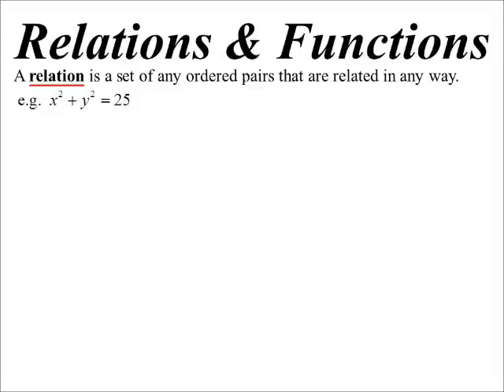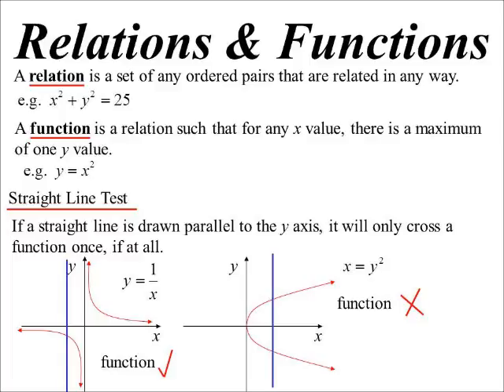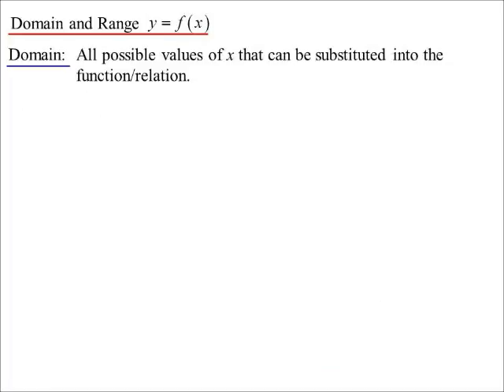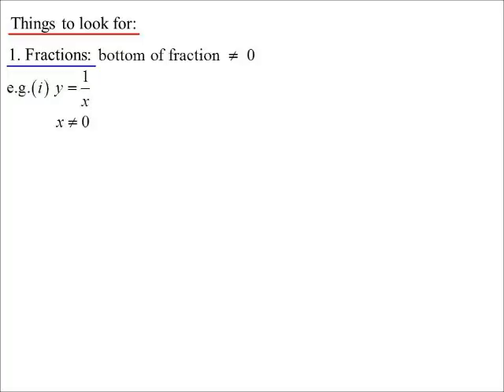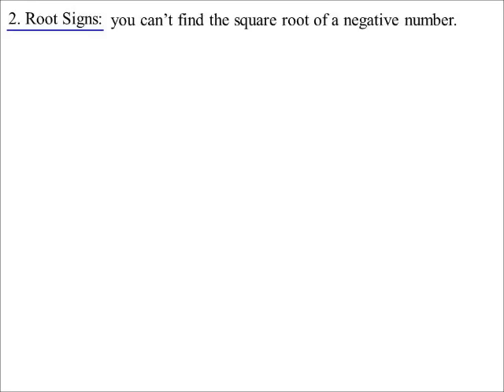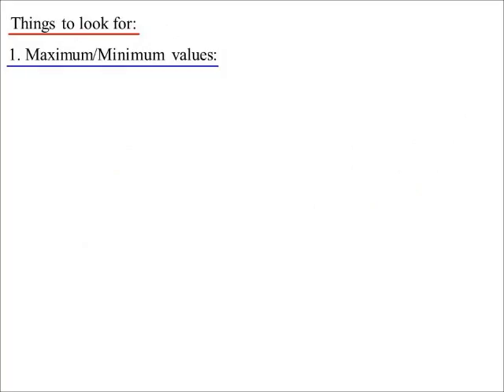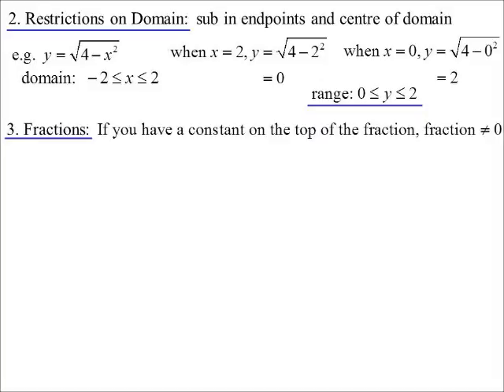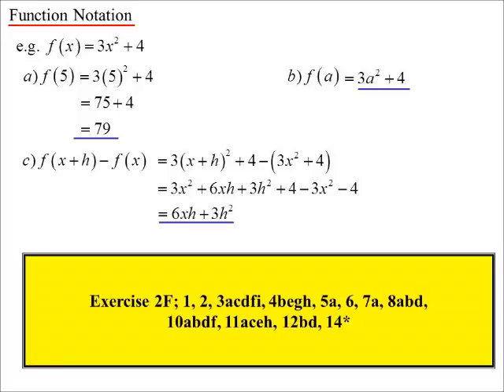11X1 T02 06 relations & functions 2017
Relations, functions; what to look for when finding domain and range.